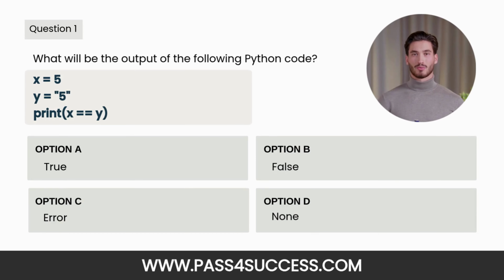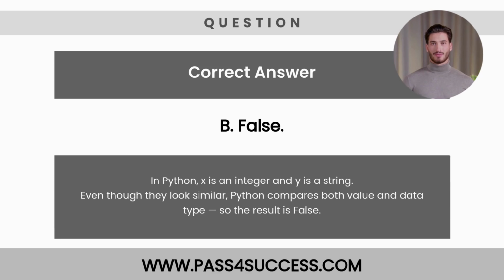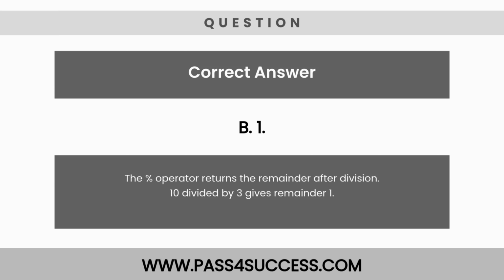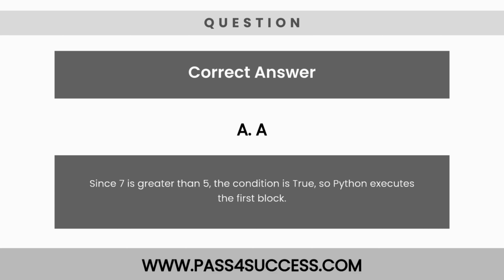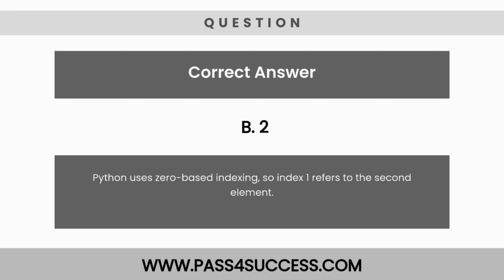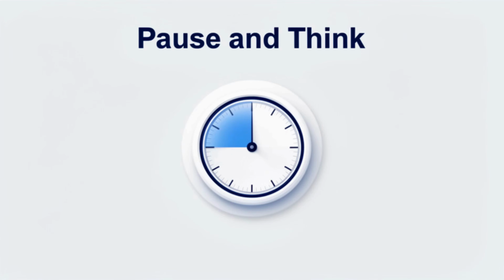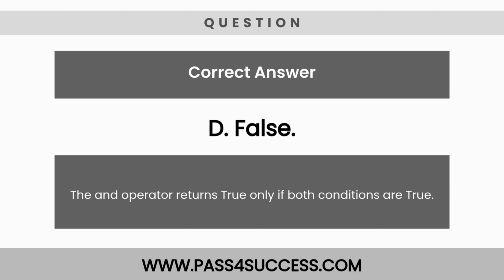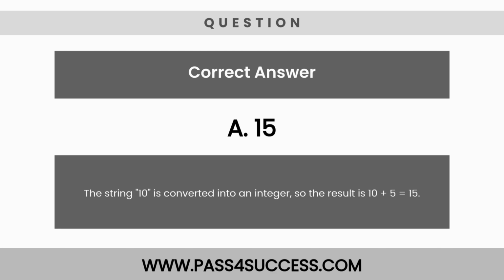PCEP Practice Questions 2026 | Python Programming for Beginners | Pass PCEP First Try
Want to pass the PCEP™ – Certified Entry-Level Python Programmer Certification on your first attempt?

This video is designed for anyone learning python programming for beginners and preparing for the PCEP exam. You’ll practice with real exam-style questions, understand core concepts, and avoid common mistakes that cause candidates to fail.

💡 Recommended Practice Resource:
For more real exam-level questions, check out pass4success — one of the best platforms for structured PCEP preparation.

🚀 What you’ll learn in this video:

PCEP practice questions with detailed explanations
Python fundamentals: variables, data types, operators
Control flow (if/else), functions, and lists
Real exam-level MCQs to test your understanding

These PCEP exam questions are carefully selected to reflect the actual certification pattern and help you build confidence before the exam.

Students preparing for PCEP certification
Anyone starting their programming journey
Candidates looking for Python practice questions

🔥 Keywords covered:
python programming for beginners, PCEP practice questions, python exam questions, python MCQs, PCEP certification, python basics, entry level python certification